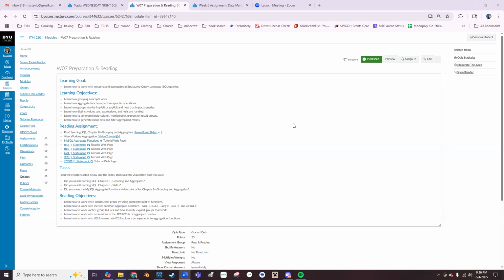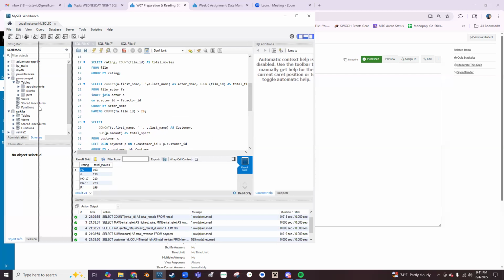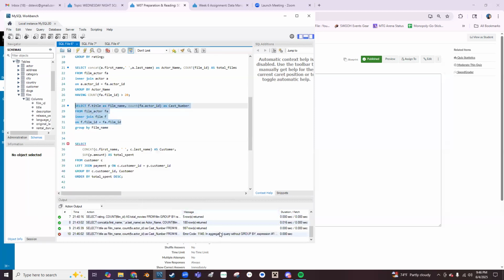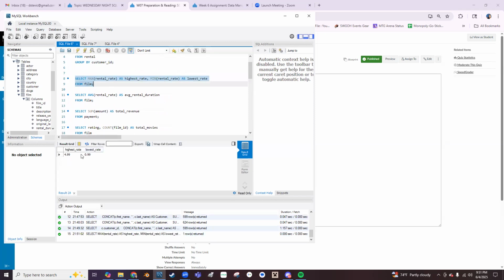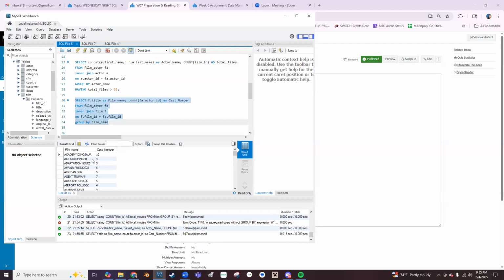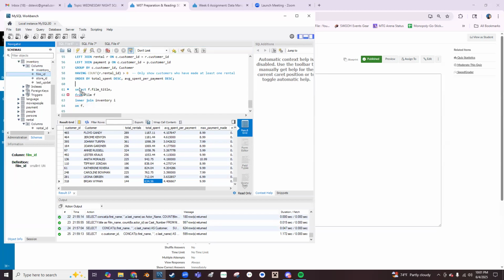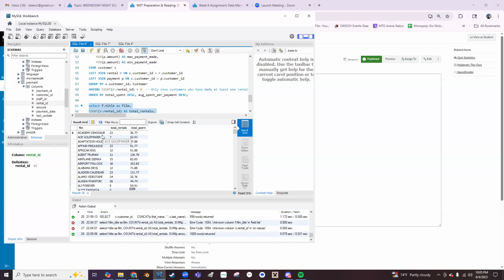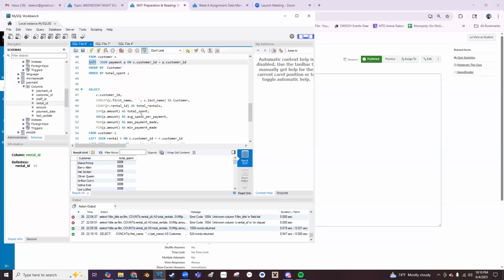Spring 2025 Week 7